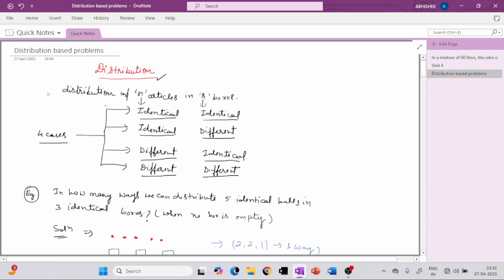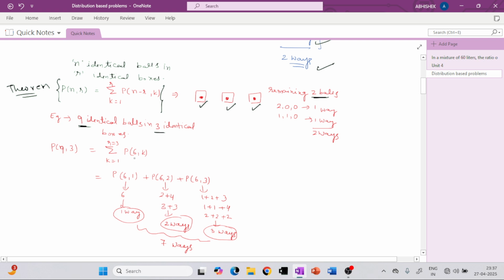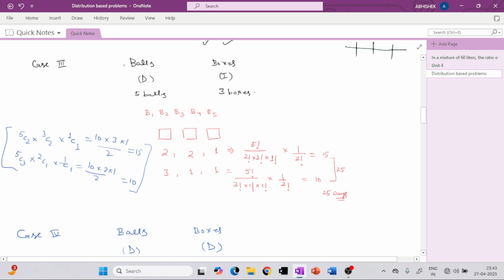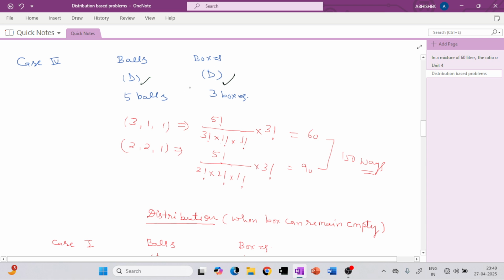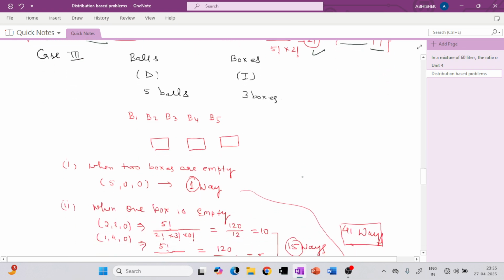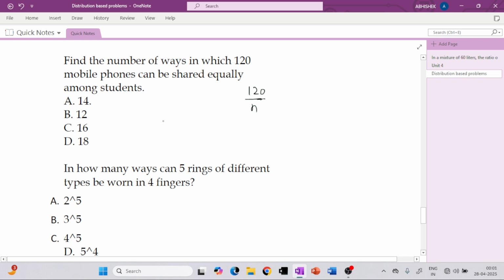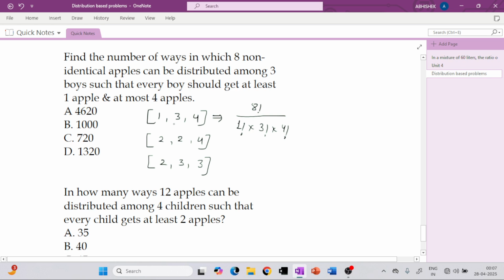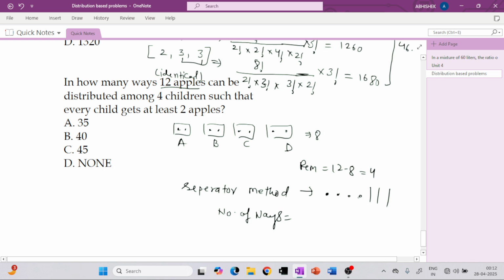Distribution based problems